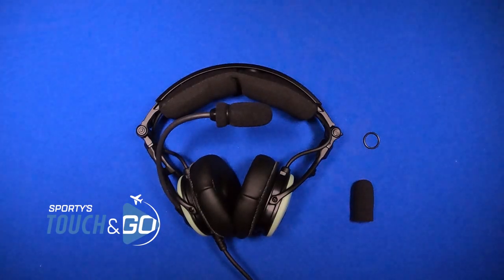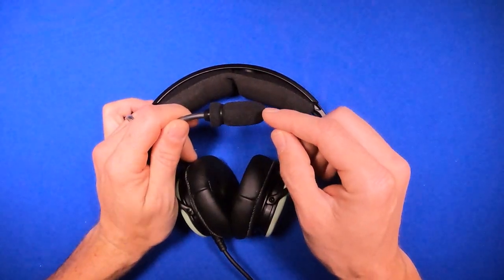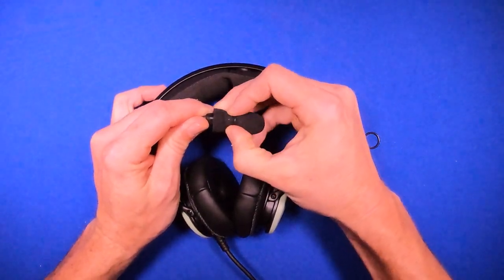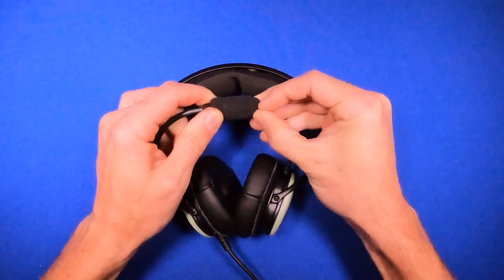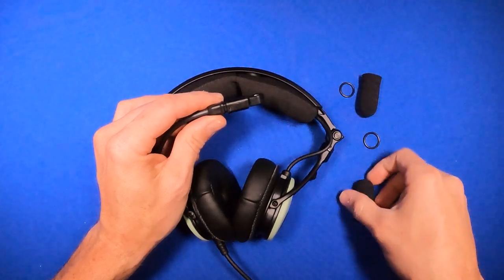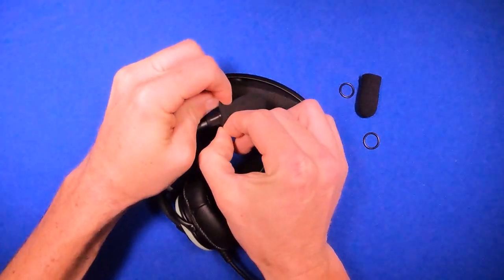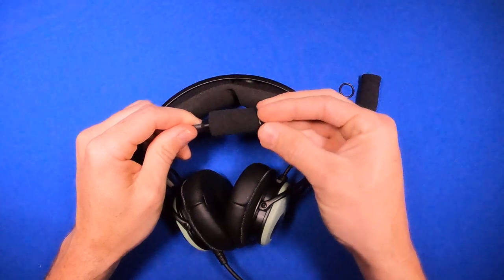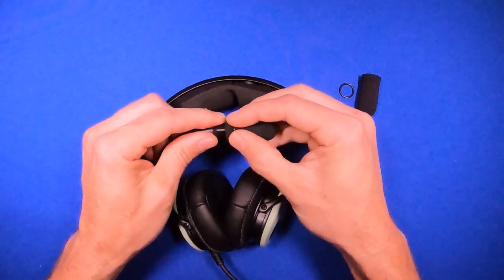How to replace the microphone windscreen on the David Clark Pro-X2 Headset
Learn how to replace the mic muff on a David Clark Pro-X2 headset in this quick tip.

The DC PRO-X2 Series is a next-generation version of the popular DC PRO-X Series headset line. The DC PRO-X2 Series is an on-the-ear headset with an ultra-lightweight design and dramatically reduced clamping pressure. Includes Hybrid ENC technology, Bluetooth wireless input, and leatherette ear seals. FAA TSO-C139a approved.

Features:
● Automatic Gain Control (AGC) for optimum ANR performance in high noise conditions
● Enhanced Auto Shutoff that virtually eliminates accidental loss of battery power
● Slim profile, slightly oblong-shaped dome that provides the ultimate in rest-on-ear headset stability
● Sleek, lightweight, supra-aural, rest-on-ear design
● Hybrid ENC technology for active noise reduction and audio performance
● Advanced, noise-canceling electret microphone for clear, crisp voice transmission
● Soft, Outlast® technology, heat-absorbing head pad to help keep pilots cool and comfortable in-flight.
● Plush, leatherette ear seals with memory foam for added comfort
● Bluetooth wireless technology for seamless pairing with cell phones, tablets and music devices
● Lightweight, compact, multi-function control module with mounting clip for attaching to apparel or any convenient location within the cockpit
● Swivel hinge stirrup design reduces clamping pressure and fully adjustable headband assembly ensure a personal fit
● Rugged, yet lightweight alloy suspension for outstanding durability
● Collapsible, compact design for storage in its David Clark, soft-sided headset bag
● FAA TSO-C139a Approved